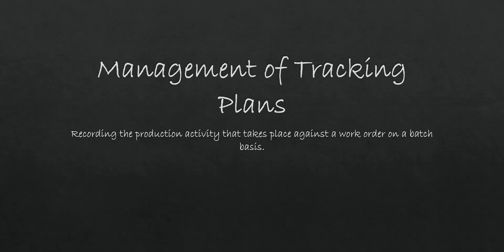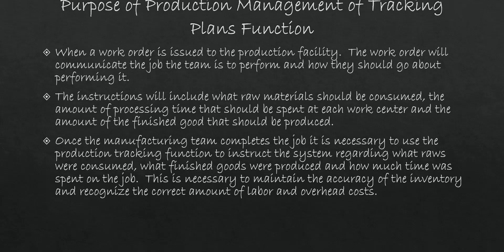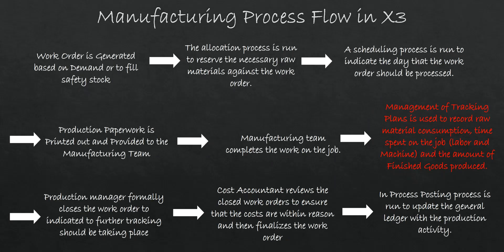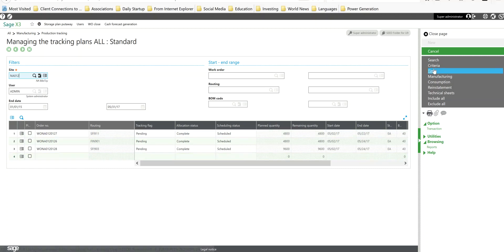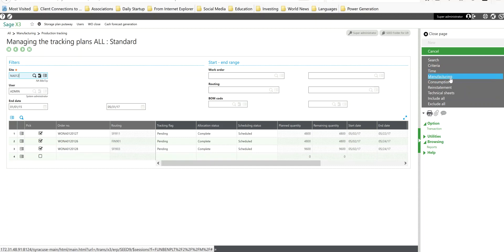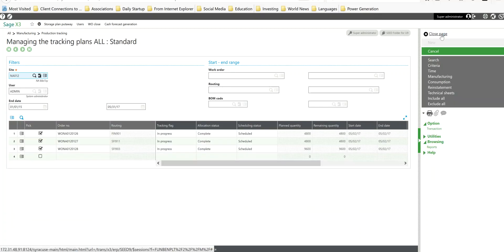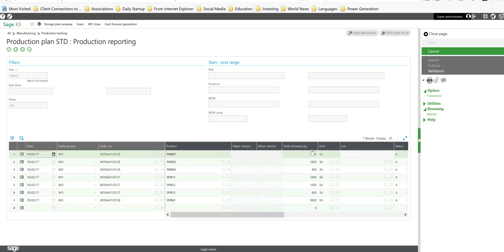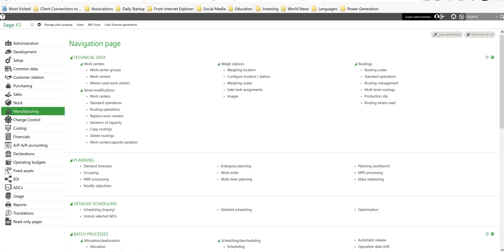Managing the Tracking Plans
Managing the tracking plans is another form of production tracking against work orders that can be performed in X3.  It is a helpful tool to use when the organization has a large number of work orders and they wish to process them on a batch basis.